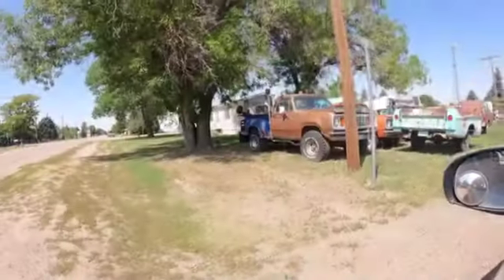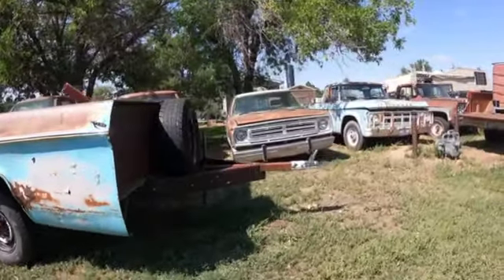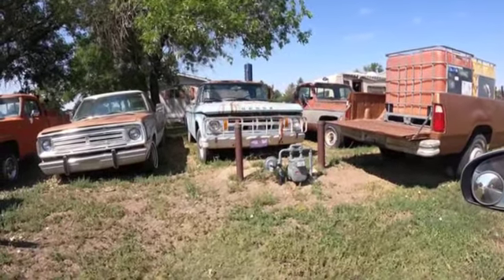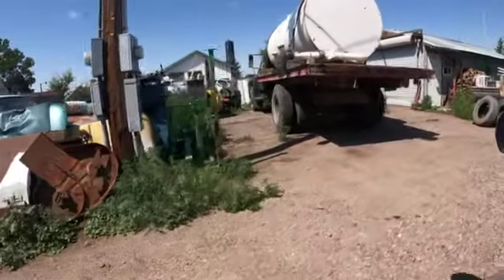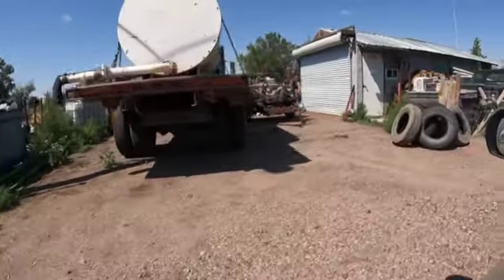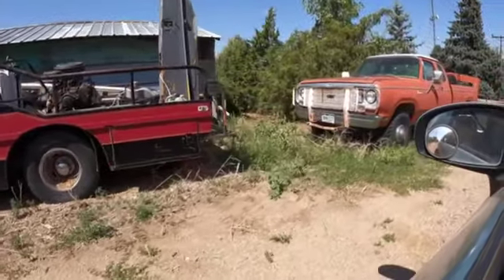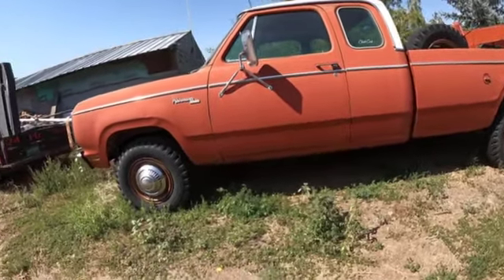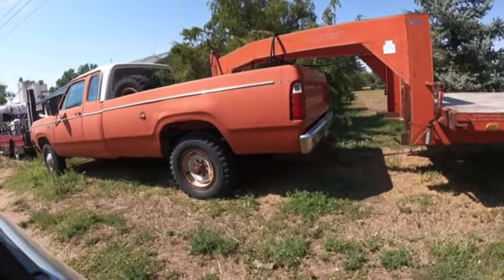rusty trucks across America lots of dodges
a little video showing some dodge trucks in Colorado.Folks in this town are a bit grumpy but this was filmed from a public street. I did knock on a door and see if i could get some info but no one answered.so stealth mode it was haha.the last dodge truck with trailer is the one they use to go and buy more dodge trucks